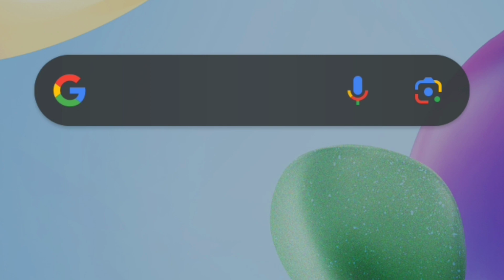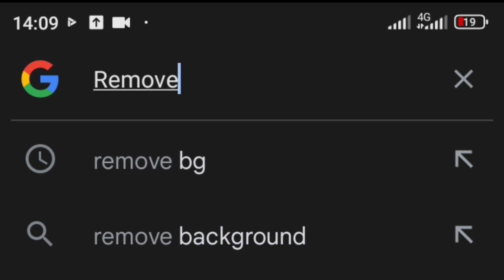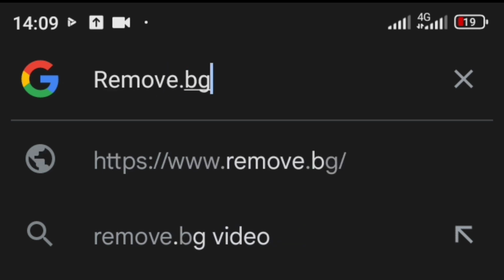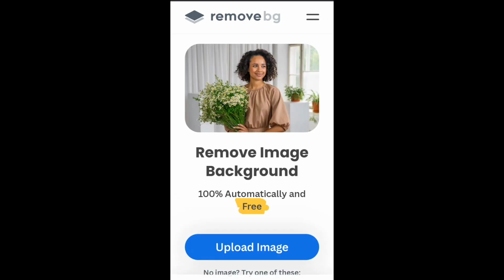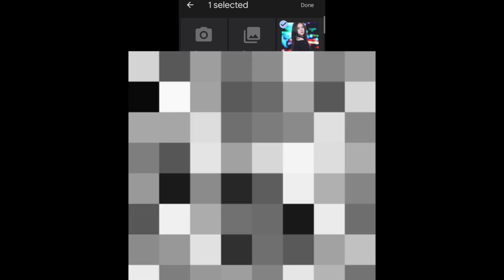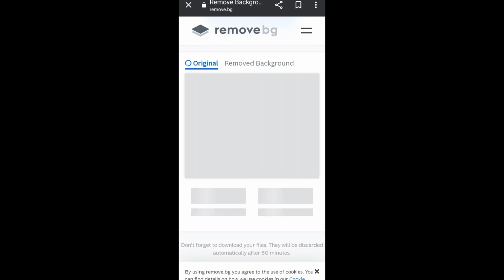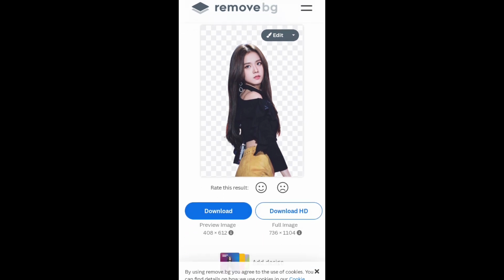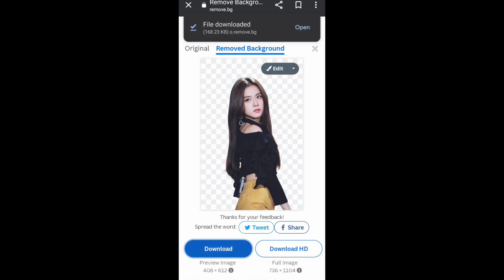How to remove photo background | Online Photo Braground Remove | KVTV Entertainment | English | Free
This video about is how to remove background in 3 seconds

topic
remove background
how to remove photo background in one click
how to remove background photo
how to remove background in photoshop
how to remove image background online free
how to remove photo background in canva
how to remove white background and make it transparent
how to remove background from ai
फोटो का बैकग्राउंड कैसे हटाए,किसी भी फोटो का बैकग्राउंड कैसे हटाए
अपने फोटो का बैकग्राउंड कैसे हटाए
फोटो का बैकग्राउंड कैसे चेंज करें
आसानी से किसी भी फोटो का बैकग्राउंड हटाए
फोटो में बैकग्राउंड कैसे चेंज करते हैं
फोटोशॉप सेवन में बैकग्राउंड कैसे चेंज करें
पीएनजी फ़ोटो कैसे डाउनलोड करें
फोटो को नीचे से धुंधला कैसे करे
background को realistic तरीके से change करना सीखें of any photo
사진의 불필요한 부분 표시 안 나게 지우는 방법
방법
사진 추출
활용 방법
사람 사진
인물 사진
사진배경제거
사진 오리기
사진 편집 어플
사진 누끼따기
인물 사진 보정
사람 사진 보정
포토샵 사진 보정
사진 편집 어플 추천
갤러리 사진 지우기
스마트폰 사진배경제거
배경 제거하기,사진배경 삭제
아이폰 사진 누끼따기
사진배경지우기
사진배경바꾸기
사진배경없애기
사진배경 없애기
사진배경투명하게
폰으로 사진배경 바꾸기
폰으로 사진배경 없애기
写真 の 背景 を 消す
画像 の 背景 を 透明 に する 方法
周りの背景をくり抜き消せる透過方法
背景削除,背景 削除
写真背景
背景を消す
背景の削除
画像背景削除
写真 背景 消す
画像 背景 削除
写真重複削除
写真 背景 透明
写真背景消す
写真背景透明
写真 背景 人 消す
写真 背景 切り抜き
背景 削除 エクセル
背景 を 消す アプリ
写真,背景,削除,方法
写真編集,画像背景
背景透過
背景 透過
写真加工
重複削除
背景 透明
背景 消す
背景透明
背景 透明化
背景 透明 化
背景 人 消す
背景 白 抜き
背景透明化
画像背景消す
背景切り抜き
背景 切り取り
写真 切り取り
画像 背景 消す
写真切り抜き
動画重複削除
画像 背景 透過
背景 透過 画像
画像 背景 透明
写真 切り取り方
写真編集ソフト
写真編集アプリ
電線を消す方法

You can remove the background of any photo in this way